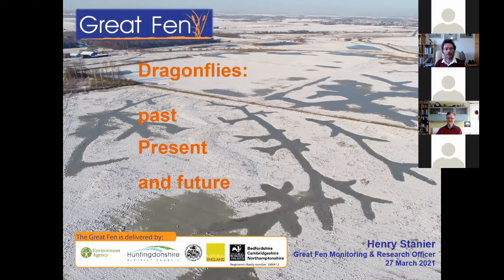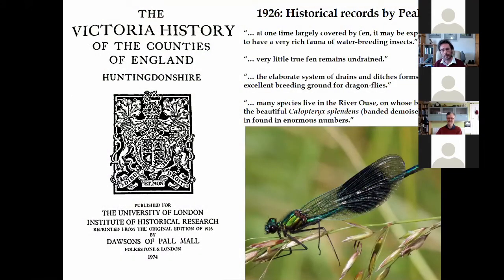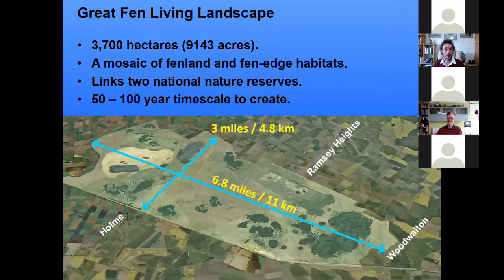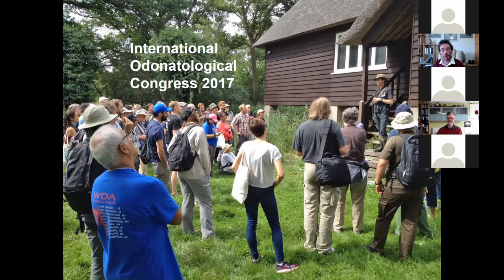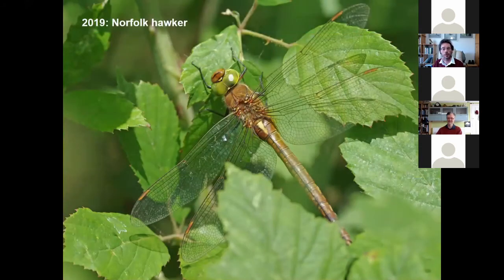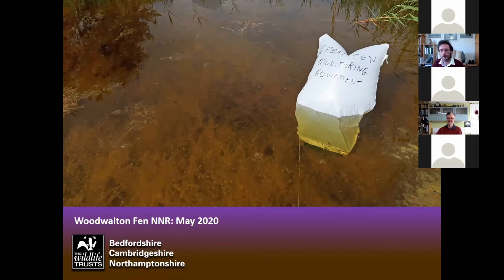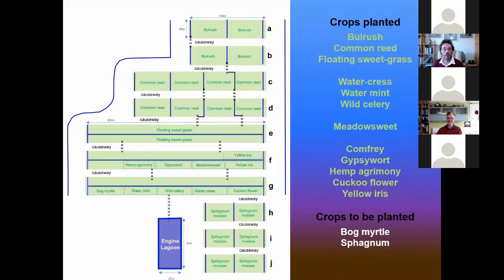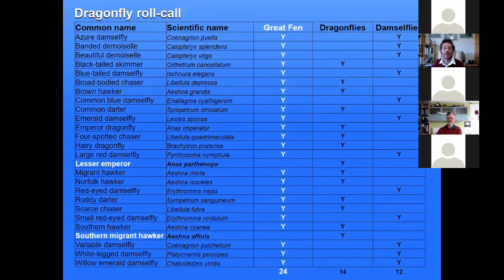Great Fen dragonflies; past present and future. Presented by Henry Stanier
Learn about the wildlife and fascinating history of the Great Fen with Henry Stanier (Wildlife Trust Great Fen Ecology & Monitoring Officer).